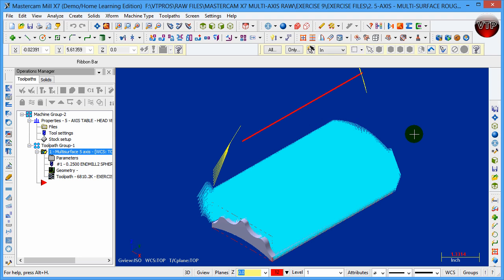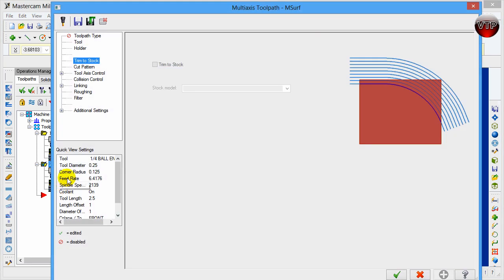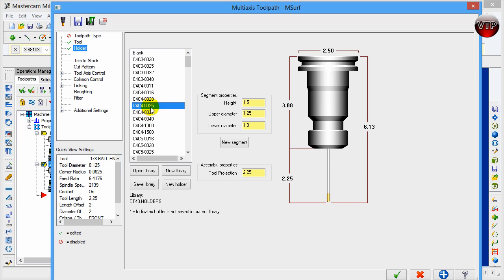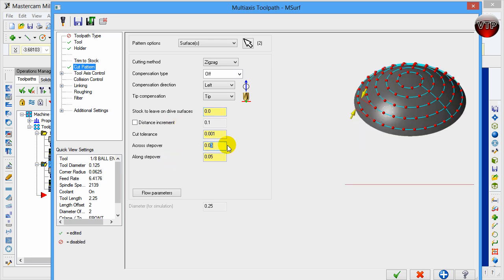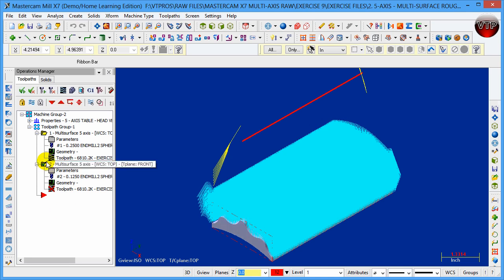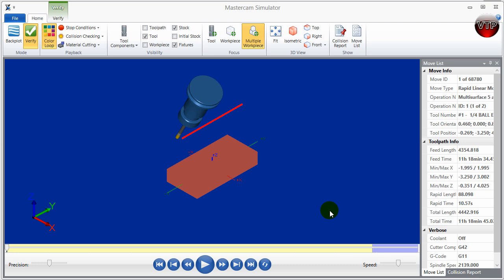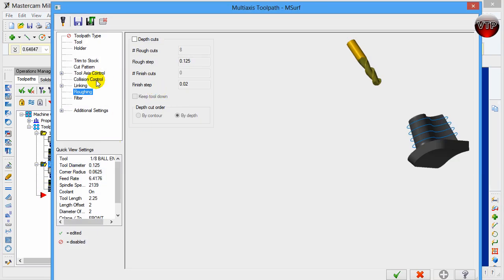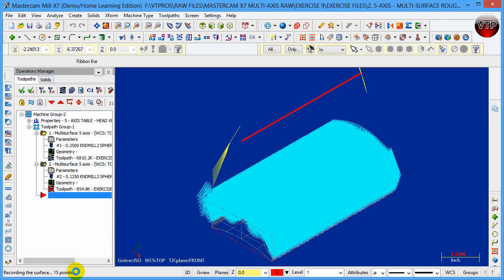Mastercam X7 Multi-Axis - 9.3 - 5-Axis - Multi-Surface Finish Operation - vtpros.net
Mastercam X7 Multi-Axis - 9.3 - 5-Axis - Multi-Surface Finish Operation